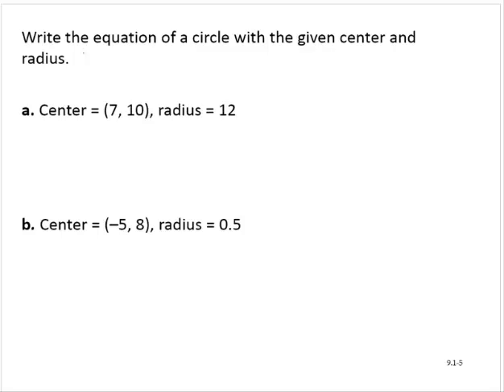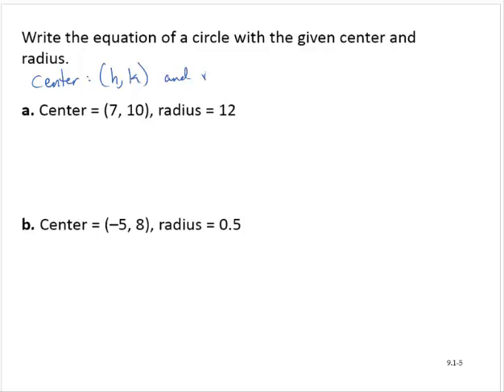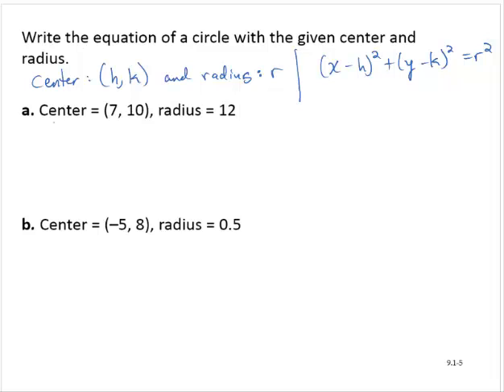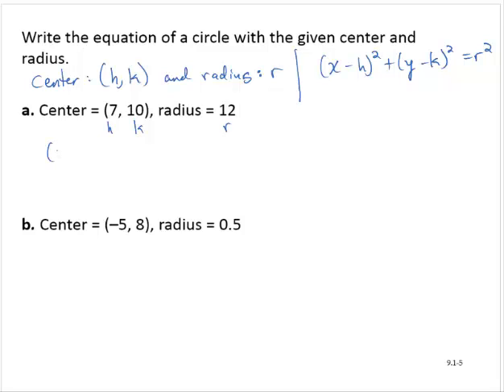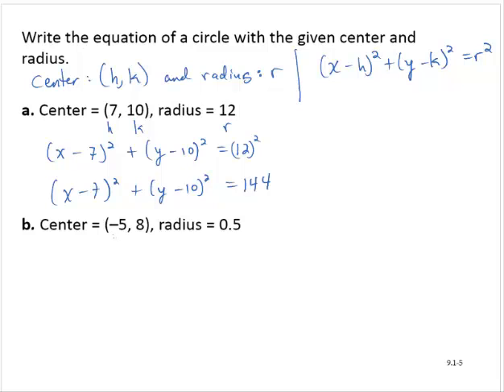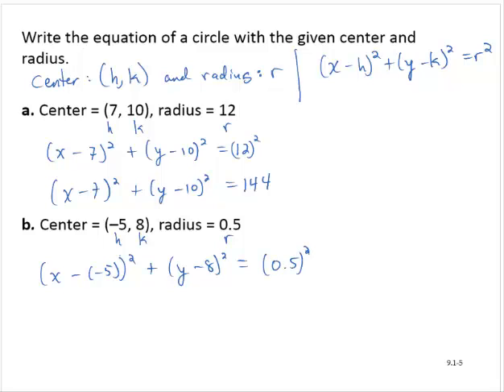clark 9 1 5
Write the equation of a circle given the center and radius.